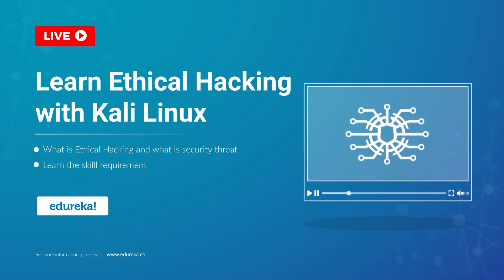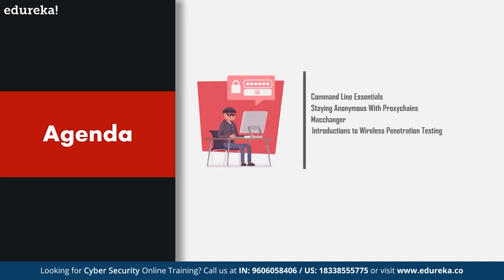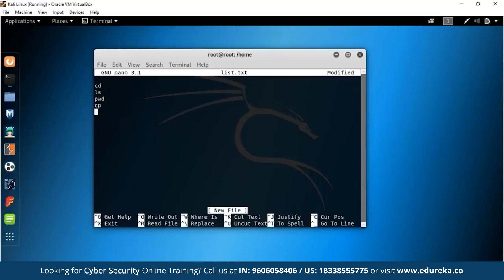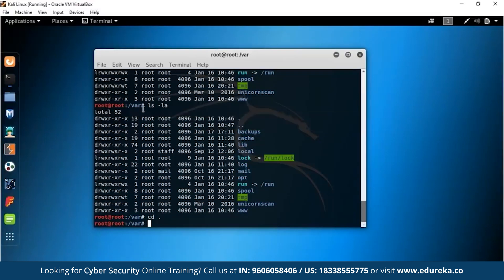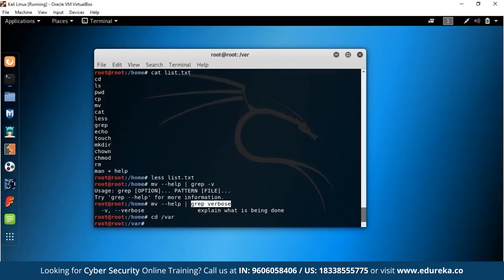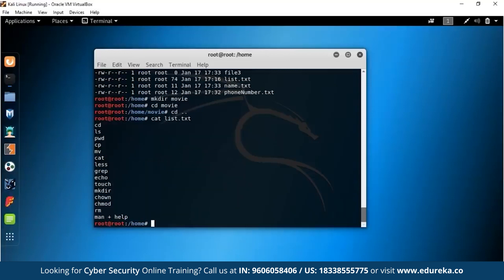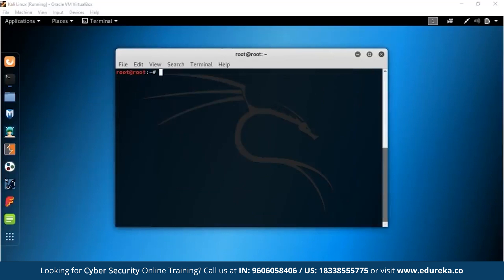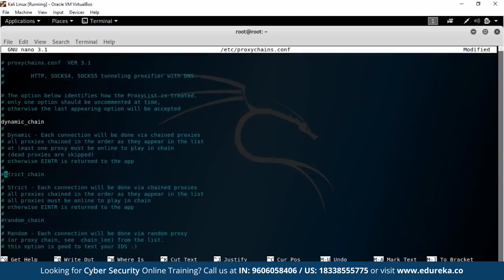Learn Ethical Hacking With Kali Linux | Ethical Hacking Course | Edureka Rewind - 1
This Edureka "Ethical Hacking using Kali Linux" video will give you an introduction to Ethical Hacking and Kali Linux. This video will give you an exhaustive video on the fundamentals of Kali Linux and teach how to use the operating system along with its various tools. Below are the topics in this video:
00:00  introduction
00:34 What is ethical hacking?
01:54 What is Kali Linux?
02:55 Why use Kali Linux?
07:50 Command Line Essentials
032:40 Proxychains
48:09 Macchanger
57:27 Wireless Penetration Testing
57:58 Cracking WPA2 using Aircrack-ng & Crunch

Cybersecurity is the combination of processes, practices, and technologies designed to protect networks, computers, programs, data and information from attack, damage, or unauthorized access. In this best Cyber security training Course, you will learn about the aspects of Cyber security from defensive as well as offensive side, along with the methodologies that must be practiced, ensuring information security of an organization. This online Cyber security courses with certificates will cover concepts such as ethical hacking, cryptography, computer networks & security, application security, idAM (identity & access management), vulnerability analysis, malware threats, sniffing, SQL injection, DoS, session hijacking, and various security practices for businesses.